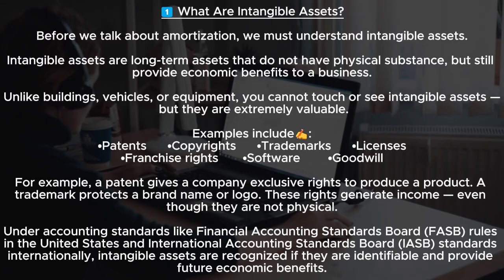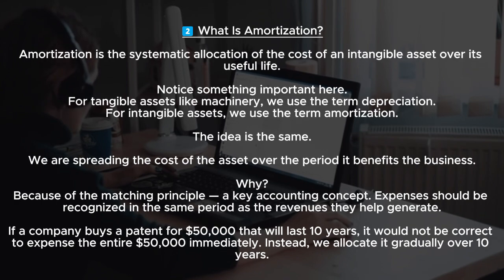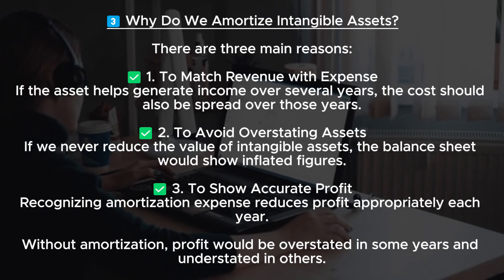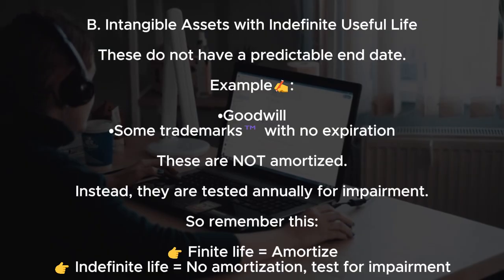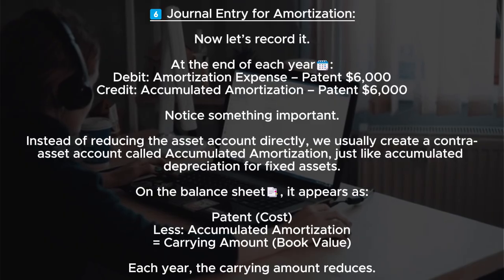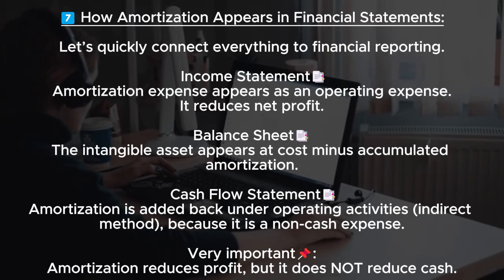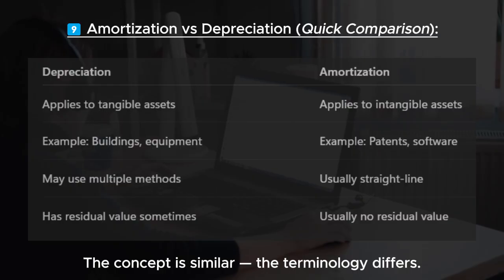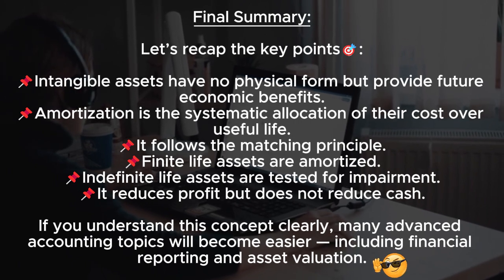AMORTIZATION Pt1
How do companies account for assets you can’t physically see, like patents or trademarks?

In this video, we break down Amortization of Intangible Assets in a simple and practical way. Learn how businesses spread the cost of intangible assets over time and how amortization affects financial statements.

Clear explanations, real examples, and no complicated jargon.

🎯 Watch till the end to fully understand amortization in accounting!